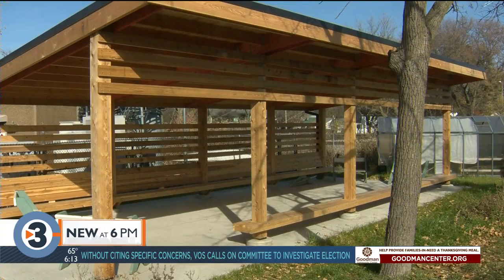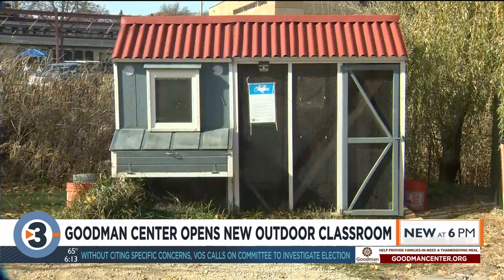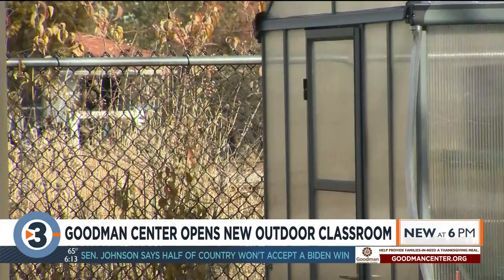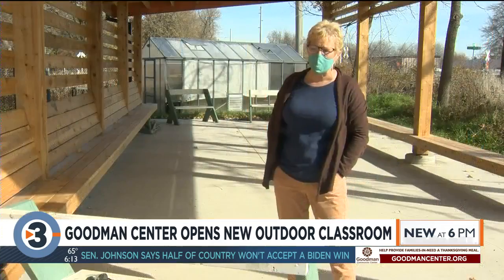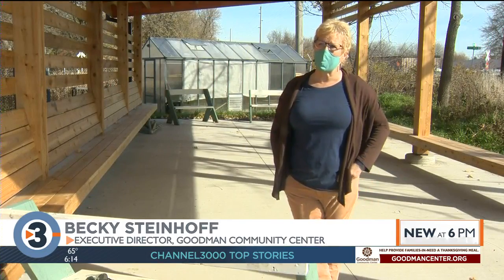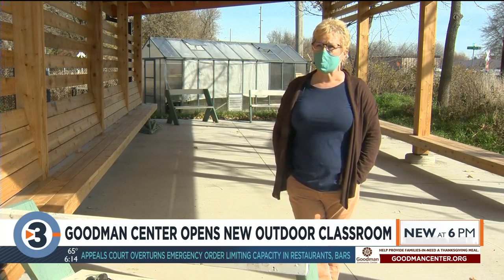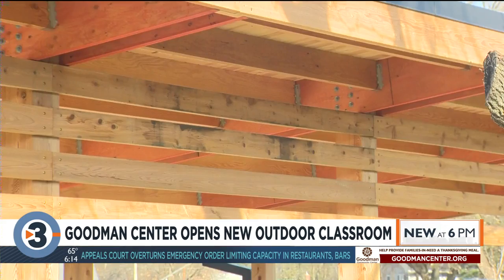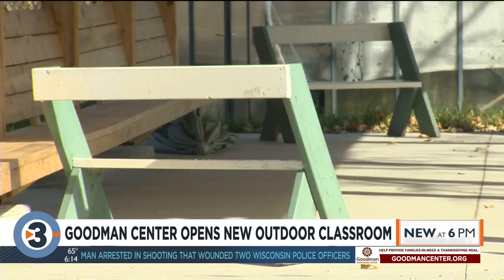Goodman Center opens new outdoor classroom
Dane County's largest community center has a brand new outdoor classroom space.